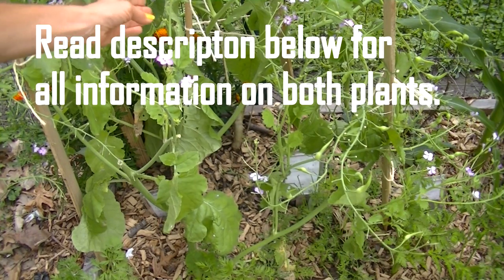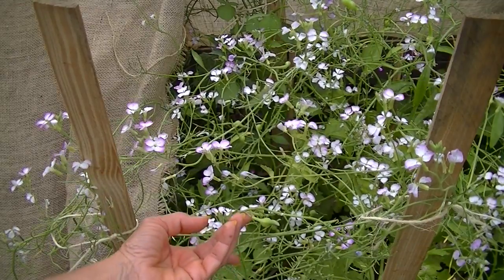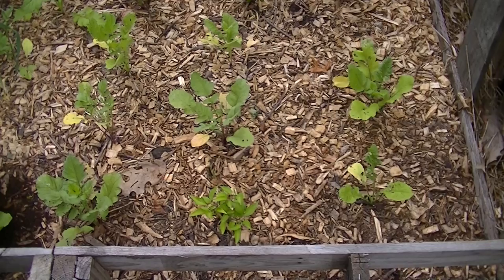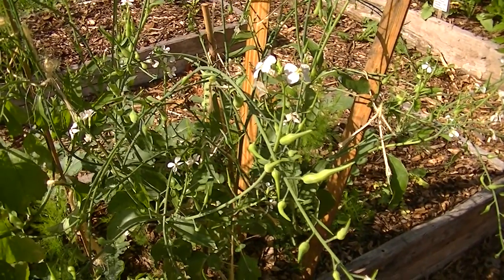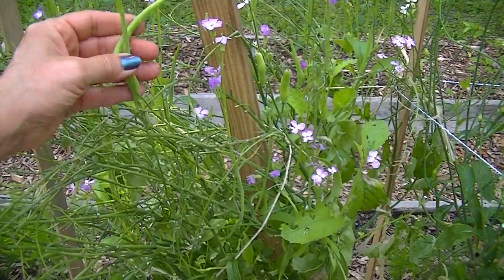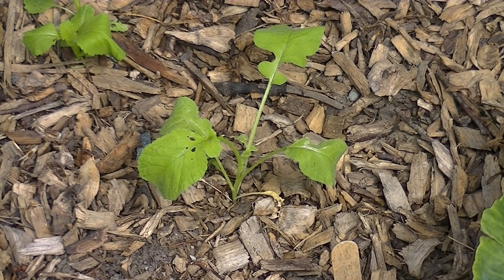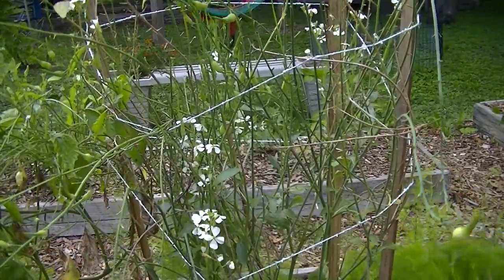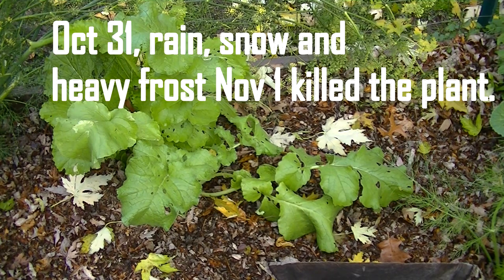Radish Pods - Rat Tail & Madras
Planted the seeds 2014 directly to the soil and video progress of the plants growth to Oct. 2014.
I am very glad that I tried them and will be growing them again next year. The flavor of the pods at first bite are green and then the radish flavor comes through and they did not need any special care.

This was the description from the seed company's website...
Madras Radish Pod - A radish grown for its sweet, juicy pods, like snow peas.  Big branched plants covered with pods.  Delicious fresh munching in Europe they serve them with beer as a snack.  Attracts beneficial insects.  Heirloom variety from 1885.  Also good for steaming, stir-fry and pickling.
More info from another site...
This radish variety originated in India, where it has been cultivated for centuries.  It was introduced to the US from England in 1859 by one Isaac Buchanan, but the circumstances surrounding its introduction have not yet come to light.  This much is certain: the radish was cultivated exclusively for its pods, since the plant does not form an edible root.  Through years of careful selection, the mild-flavored pods remain crisp and tender for a long time - as much as two weeks - rather then turning tough and woody within a few days as they do for most other radishes.  Furthermore, the Madras radish thrives in hot weather and therefore can be grown during July and August when most other radishes are prone to bolt.  Due to its long flowering season, which only stops with the frost, this radish should be pulled up before fall radishes are allowed to flower for seed-saving purposes.  The flowers for the Madras radish are distinctive; pale pin with purple tips on the petals.

How to Pickle Radishes
The following recipe for pickling radish pods is taken from Ella E Myers's Home Cook Book (1880,71).  Her expression "to turn on" means to pour over.  Her suggestion to pickled the pods while still on the stems is a good one.  They do look nice that way.
Gather the pods while quite small and tender.  Keep them in salt and water, till you get through collecting them - changing the water as often as once in four or five days.  Then scald them with hot salt and water, let them lie in it till cool, then turn on hot vinegar spiced with peppercorns, mace and allspice.  The radish tops, if pickled in small bunches, are a pretty garnish for other pickles.

Rat Tail Radish Pods - Mongri, Snake Radish (1860) From Java in Southeast Asia.  This radish was in vogue in the US around the Civil War, but has been virtually unobtainable since.  While Madras Radish pods have a mild radish taste, this variety is for radish lovers with a pungent radish taste much like the root radishes.  This variety loves heat and will bear all summer long.  Again no edible root, grown solely for it's 8-10" long, slender, dark-purple seed pods, which are produced in prodigious quantity.  It really seems like the whole plant turns into pods.  Eat raw, cooked or pickled.

From another site...
This radish was introduced commercially in this country in 1866-67 primarily by James J. H. Gregory of Marblehead, Massachusetts.  In England under the name Mougri radish, after its name in Java.  In Germany, the radish was called Schlangenrettich or "snake" radish.
Unlike most radishes, this variety immediately sends up flower stalks rather than developing a thick root.  The flower stems may grow as high as 3 or 4 feet and they billow with masses of sweet-smelling blossoms.
The curious feature of the radish is that the flowers quickly develop into long, twining purple seed pods that do indeed resemble rat tails.  In their young stage, while crisp and tender, the pods are perfect for salads, chopped into stir-fries or used in pickles.  When exposed to vinegar, the purple pods turn a brilliant green that bleeds into the pickling brine.
The seed pods tend to make the plants top-heavy, especially after a rain.  It is wise to stake the plants securely so that they are not blown over in a thunder-gust.  In temperate areas of the country, it is possible to grow three crops in one season or even more if the seed is planted in two-week intervals from early spring through September.  The plant itself is not damaged by light frost, but the pods are tender and will be injured by freezing.